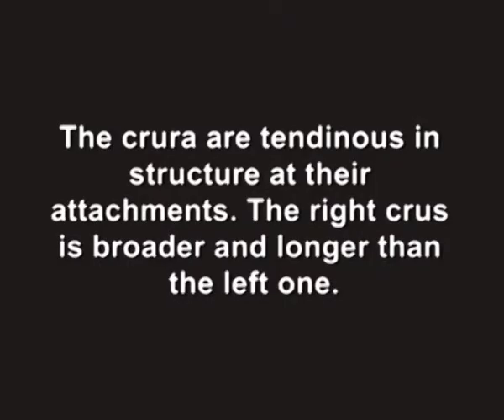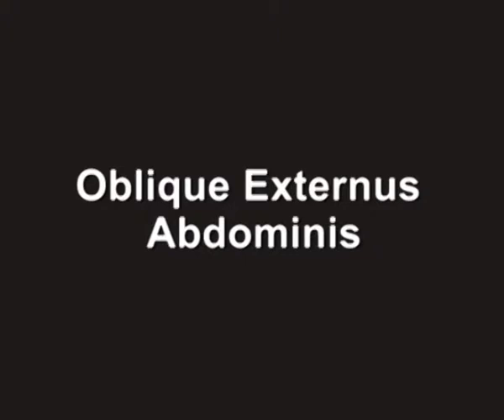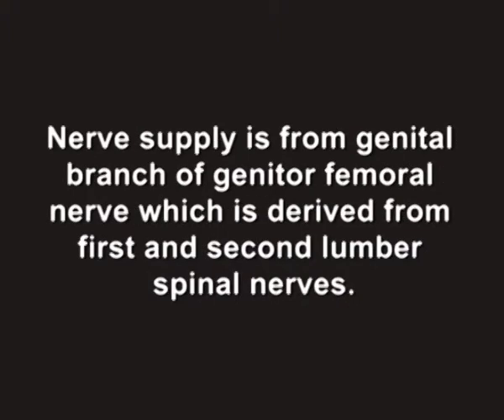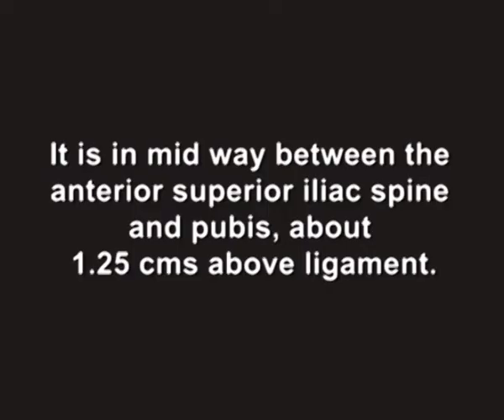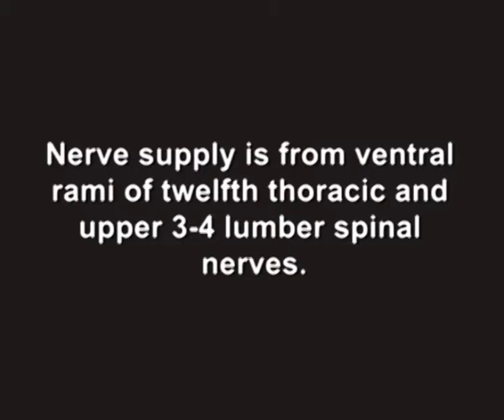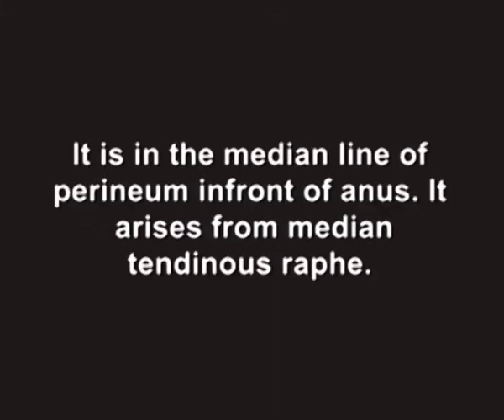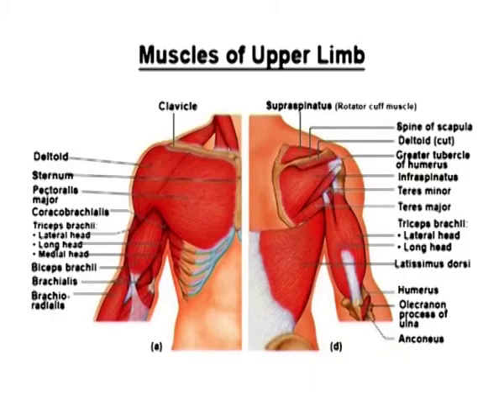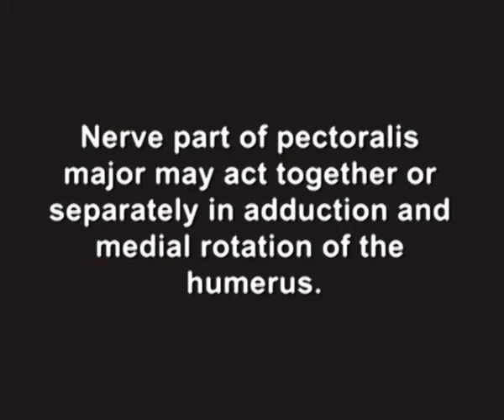Structural Classification of muscles part 1